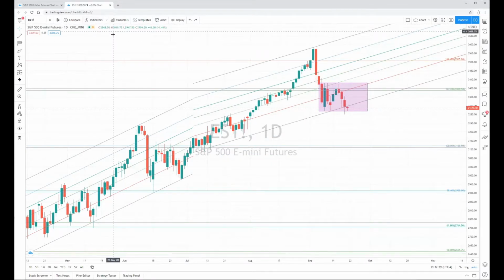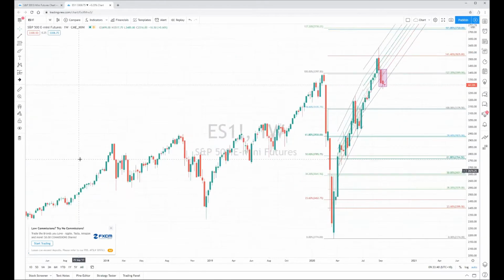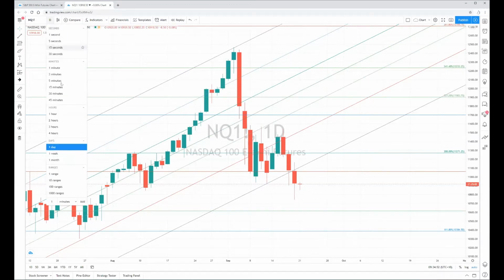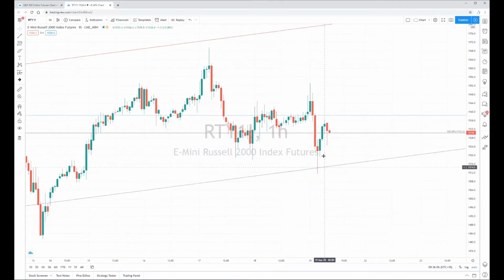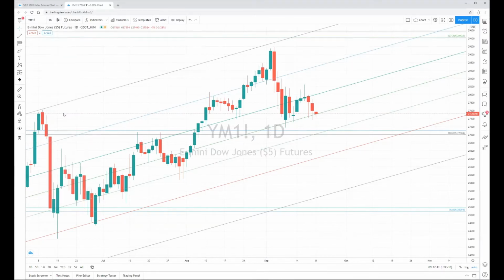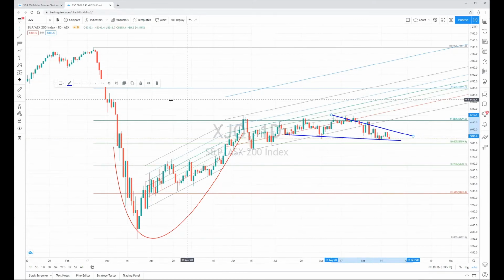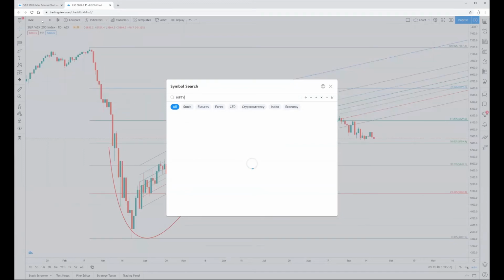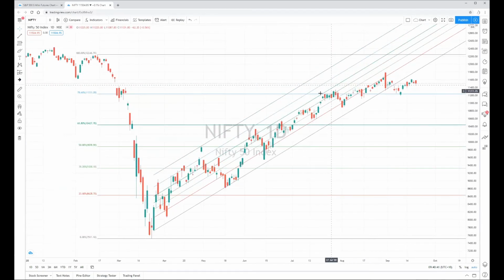Weekly Chart Analysis 21 September 2020